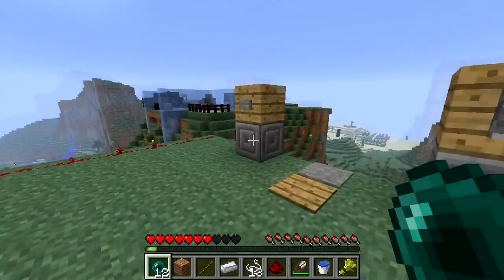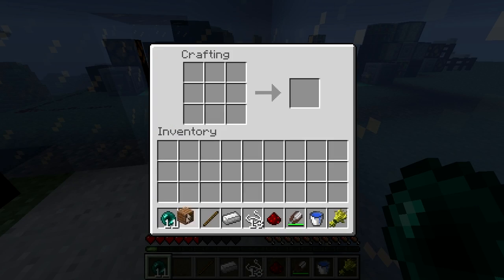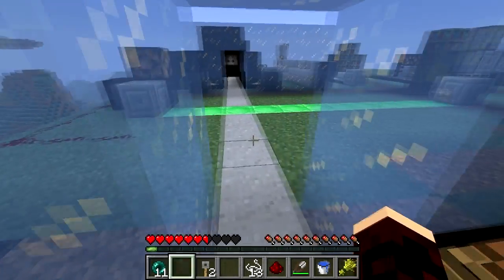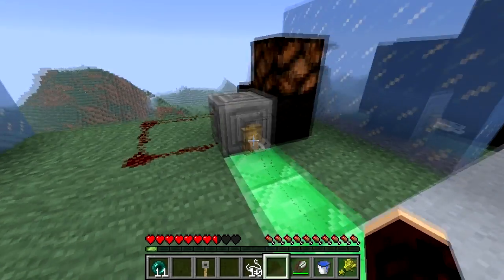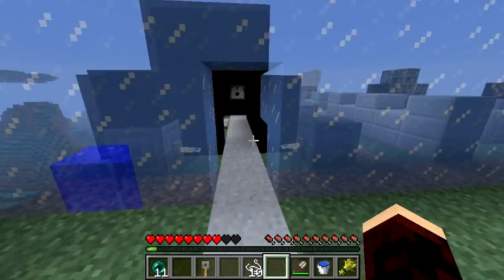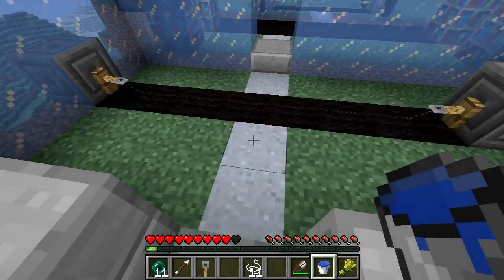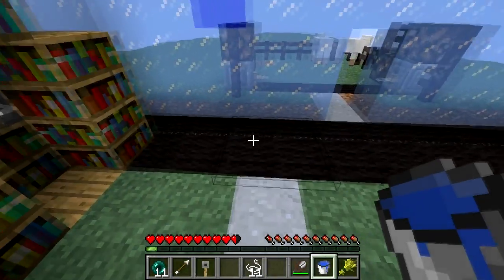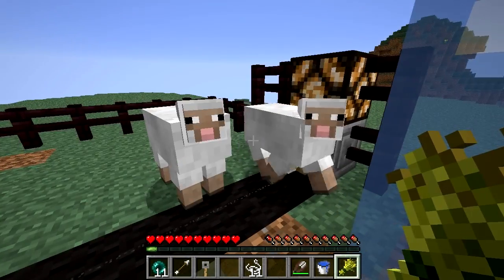Minecraft Blocks & Items: Tripwire Hooks